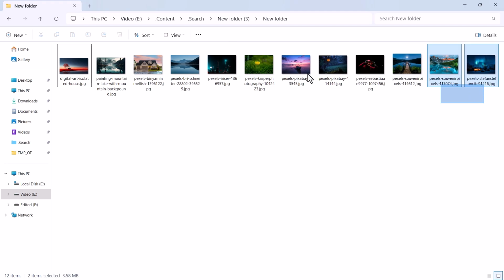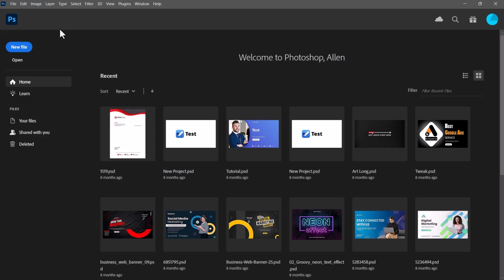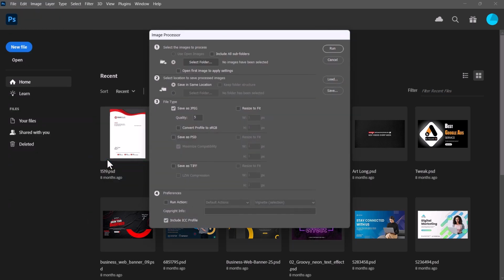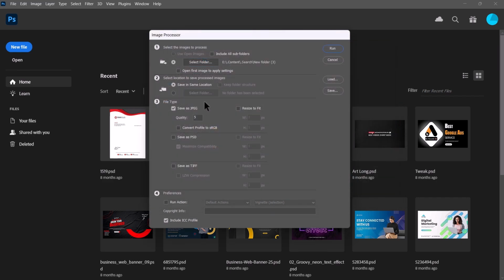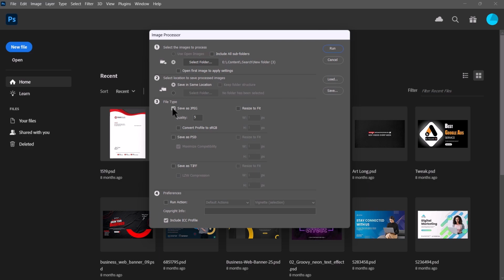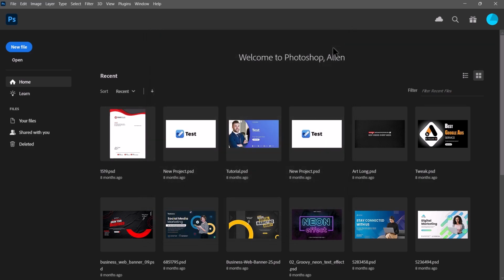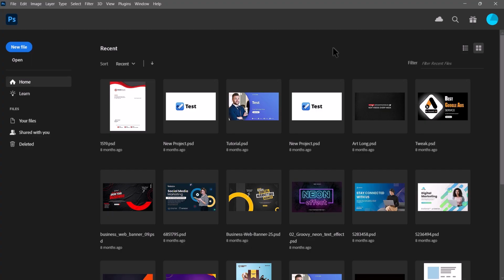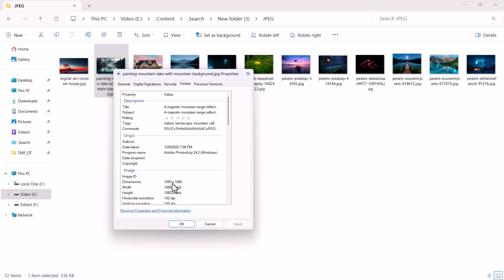How to Batch Resize Images in Photoshop 2026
How to Batch Resize Images in Photoshop 2025

Learn how to batch resize images in Photoshop 2025 with this quick and easy guide. Whether you're working with a large set of photos or need to optimize images for web, this Photoshop batch image processing tutorial shows you how to resize multiple images in Photoshop at once. Discover the step-by-step method for Photoshop batch resize, perfect for anyone looking to resize images quickly and efficiently. Master batch processing in Photoshop and streamline your workflow with this updated Adobe Photoshop tutorial on how to resize images in Photoshop 2025.